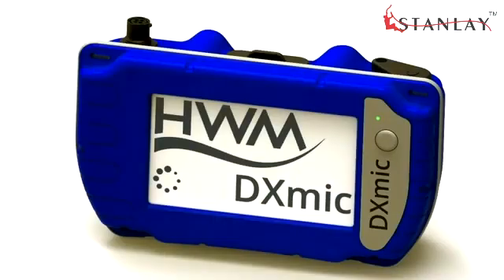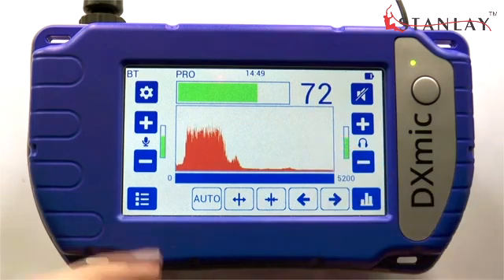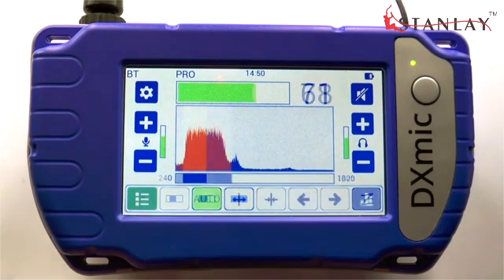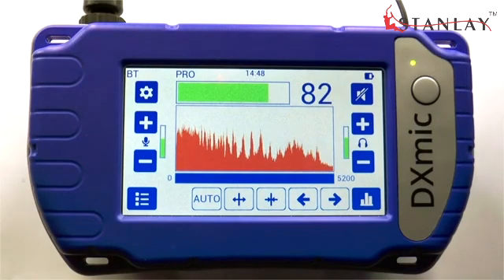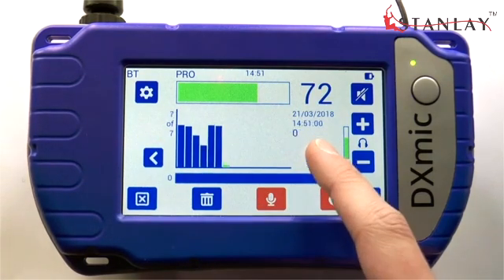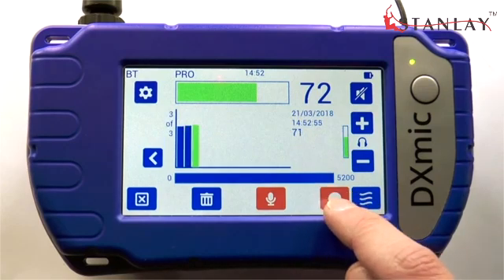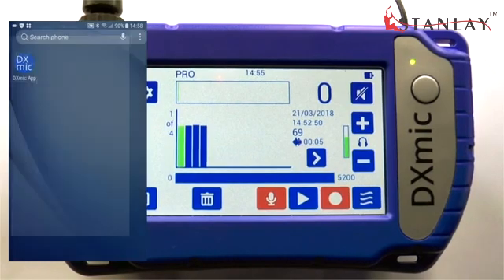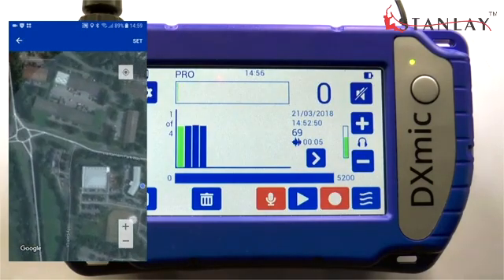DXmic Pro Digital Ground Microphone Water Leak Detector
DXmic Pro is the latest generation Digital Ground Microphone Water Leak Detection Equipment to precisely Localize the Position of a Leak in Buried Water Pipes.